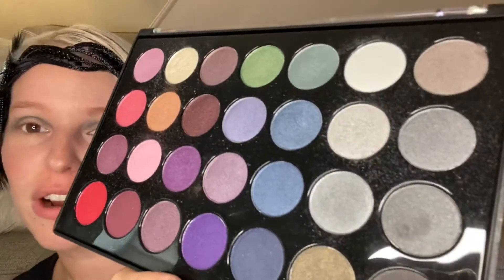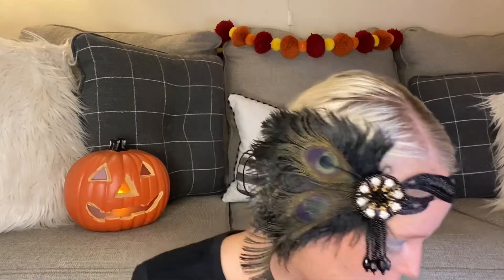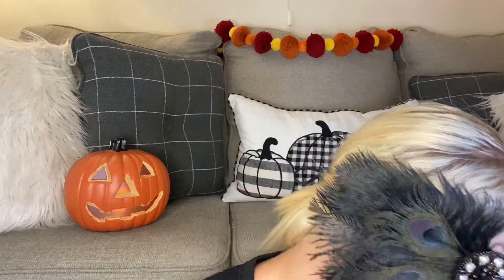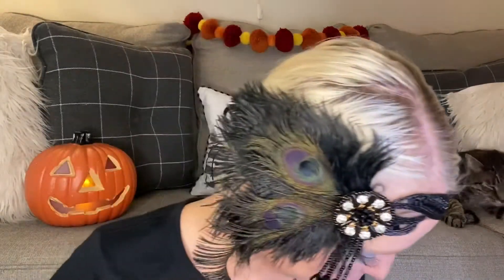Quick and Easy Halloween Makeup Tutorial- 1920's Flapper Cabaret Makeup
Hey loves!

I hope you like this classic flapper look, it’s quick and easy to throw together with a cocktail dress and looks so elegant and classy!

XOXO